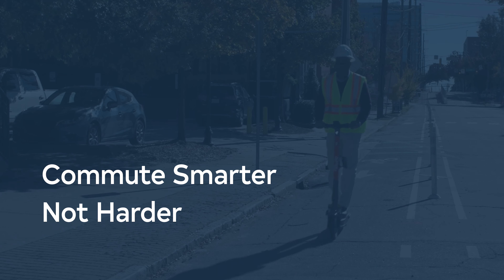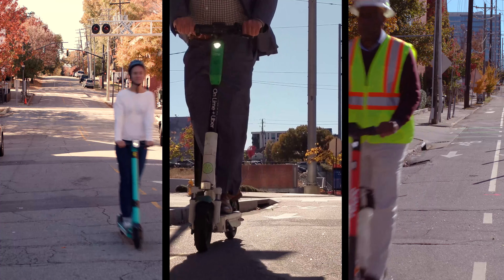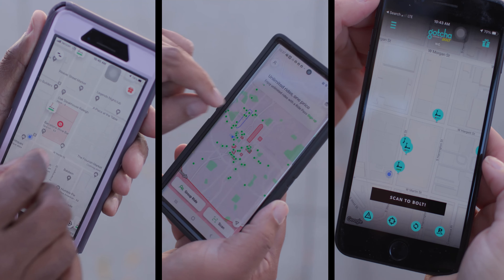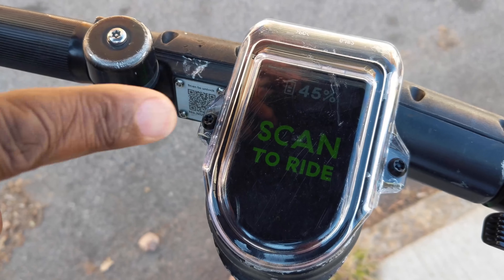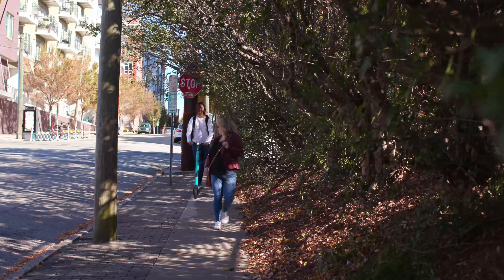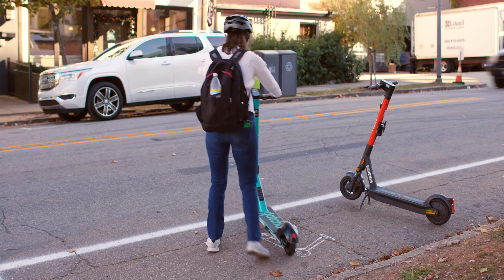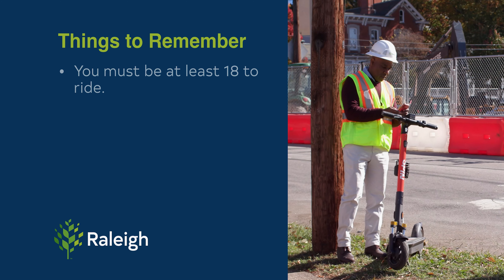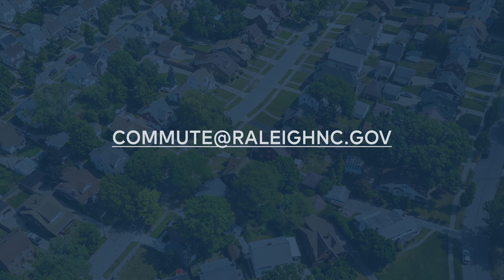Commute Smarter, Not Harder: SCOOTER SAFETY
Learn about best practices when using Raleigh’s available shared e-scooters. Scooters can be a convenient way to navigate the city and part of Commute Smart Raleigh’s mission is to make sure everybody stays safe when using this micro-mobility option.